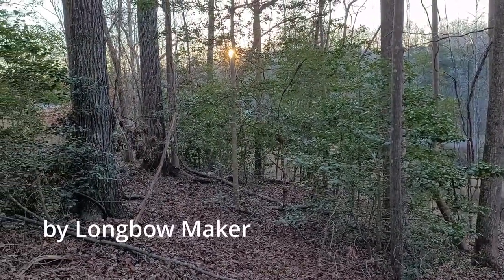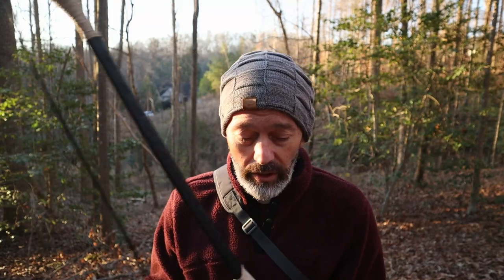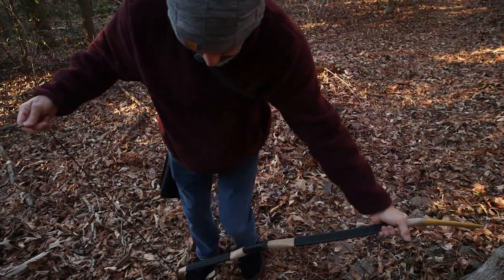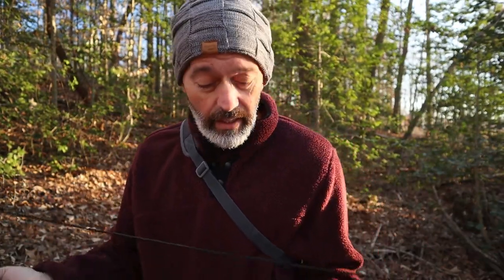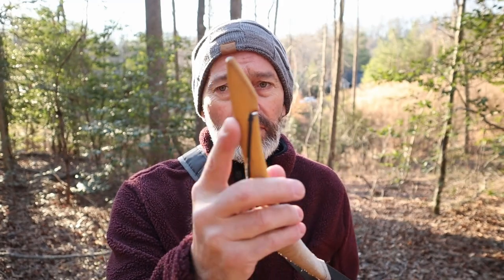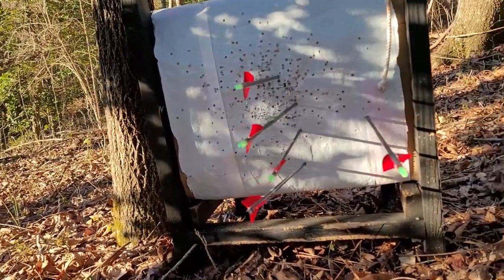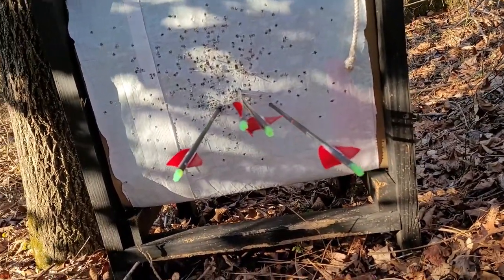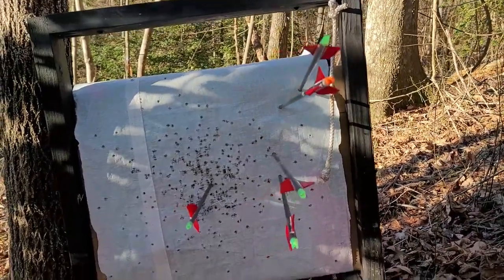Hungarian Longbow Pt 2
The Hungarian Longbow by longbow maker is a great entry level bow in to this style of archery. These bows are primarily used with the thumb draw style of shooting, but can also be used with a traditional Mediterranean or three under style of draw. Coming in at 54 inches overall length, rated at 35 lbs. @ 28 inches draw weight, the bow handles well and is a fun bow to go out and spend the afternoon at the range. There are a few things to consider with this bow. The string that comes with it will get you up and going, however you will need to find arrow nocks to fit it, if you choose to keep the stock string. I opted to make my own endless loop string for the bow and achieved much better results with arrow flight and accuracy. All in all this bow is fun to shoot and will provide you some insight into an alternative way of archery.

Also, please check out my blog site, blueskiesarchery.com and look for my subscriber spotlight page. Each month I will highlight a new subscribers photos and insights into the sport of archery.